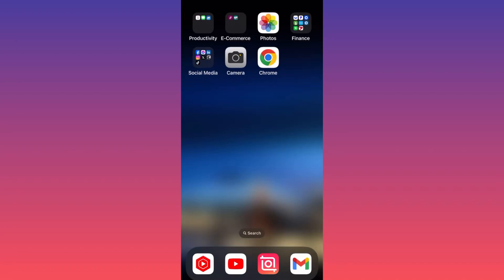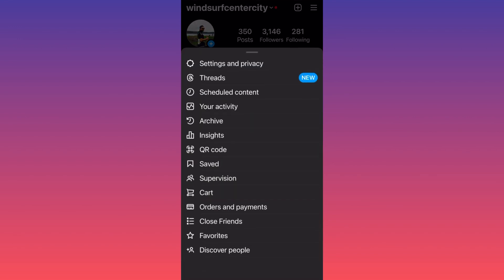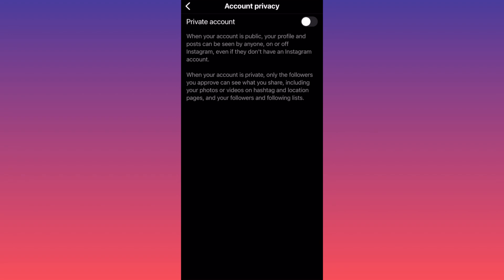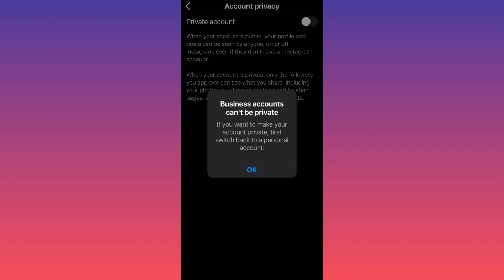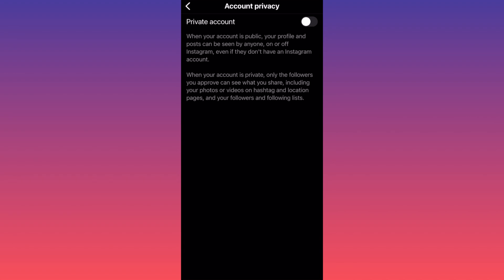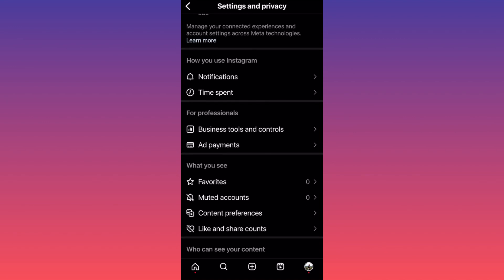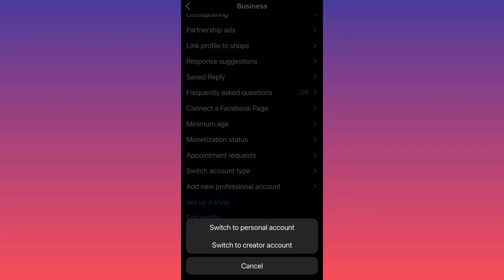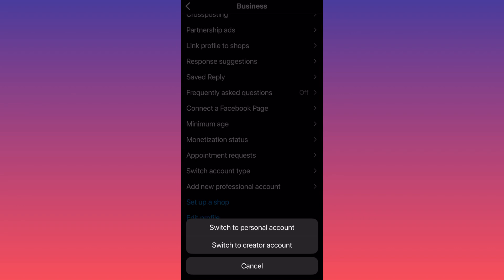How to hide following list on Instagram in 2024 (Full Guide)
In this how to hide following list on instagram tutorial video you will learn how to hide my following list on instagram from my followers and how to hide my following list on instagram as well as how to hide followers and following list on instagram. In this tutorial video, you will find out how to conceal your following list on Instagram. The video covers steps on hiding your following list from your followers, demonstrating how to maintain privacy on your Instagram profile. The tutorial also includes instructions on hiding both followers and the following list on Instagram.

📚Elon Musk's Secrets to Success:

📚Maximize Results with GPT-3: